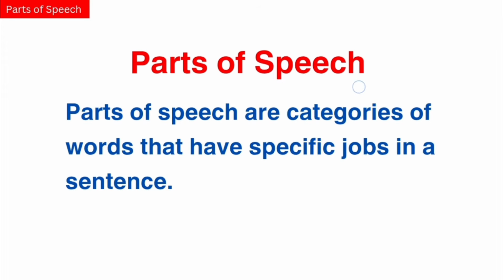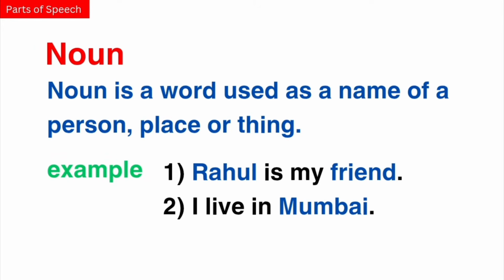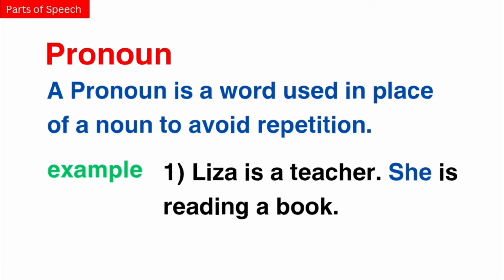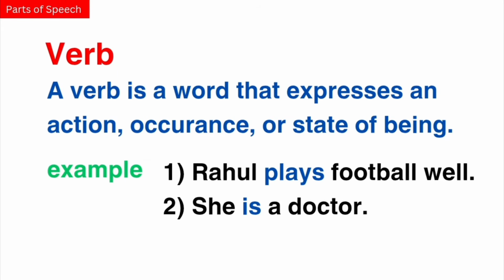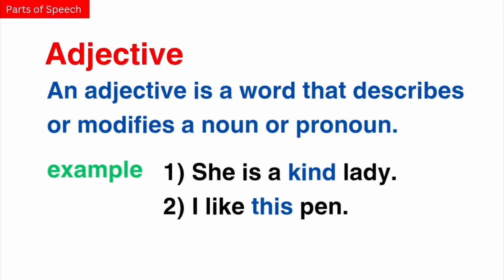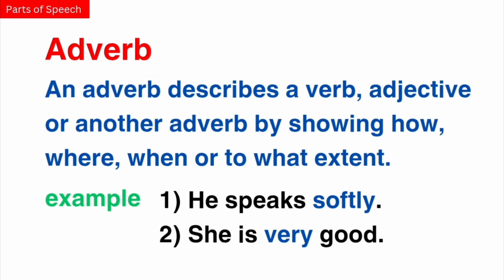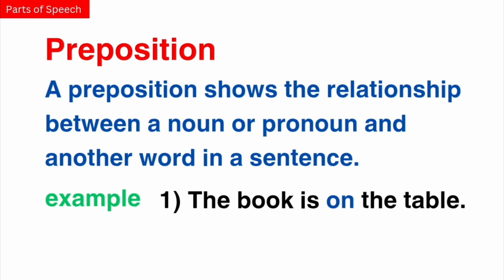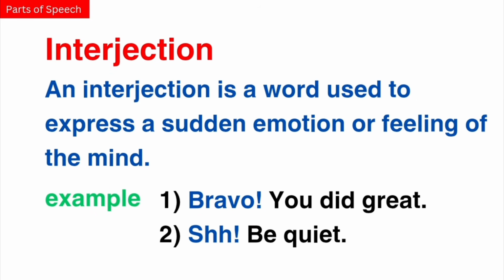8 PARTS OF SPEECH 📚 | English Grammar | Learn with examples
📝 Access Free Resources
Free PDF -

Time stamps:
0:00 - Intro
0:08 - parts of speech
0:36 - noun
1:16 - pronoun
1:42 - verb
2:19 - adjective
2:55 - adverb
3:31 conjunction
3:53 - preposition
4:19 interiection

adverb
verb
noun
pronoun
interjection
conjunction
adjective
learn english grammar
english
parts of speech in english
english grammar tlm
parts of speech tlm
parts of speech chart
eight parts of speech
8 parts of speech
parts of speech in english grammar with examples
adjectives
learn english
grammar
english grammar
english for beginners
grammar tips
education
preposition
pronouns
kinds of nouns
noun and its types with examples
proper nouns
the different types of nouns
types of nouns
english sentence
example
definition
kinds of noun
forms of nouns
study tips
grammar rules
language tips
english learning
parts_ of_ speech
english spoken
spokenenglish
shorts
interjection in english grammar
conjunctions in english grammar
adverb in english grammar
noun english grammar
how to learn grammar easily
english speaking course
grammar rules for beginners
english grammar lesson
ahb education
english lessons.
examples of nouns
speak fluent english
english language
grammar hack
grammar mistakes
study english
improve your english
nouns verbs pronouns
english teacher
how to speak english
english speaking
examples of noun
english grammar: types of nouns
basic english
syntax rules
grammar lesson
definitions of nouns
parts of speech english project/parts of speech english chart/english grammar chart/english tlm idea
english conversation, english evolution, english basics
english conversation, english evolution
english conversation
short
parts of speech: nouns, verbs, adjectives, adverbs, and articles
parts of speech project
definition and types of nouns
types of adverb
definitions
proverb
niun
esl grammar lesson
sentence structure in english
improve english writing
verbs and adjectives guide
nouns and pronouns explained
countable and uncountable nouns
concrete nouns
casandra
sollyinfusion
parts of speech in hindi
compound nouns
parts of speech english grammar
common nouns
parts of speech in english grammar
collective nouns
english parts of speech
abstract nouns
8 kinds of nouns with examples
english tlm
what are nouns?
learn noun grammar for kids
parts of speed
articles
elements of speech
proposition
esl grammar
english lessons
improve english speaking
parts of speech explained
parts of speech english project/ parts of speech english tlm/ parts of speech english chart/ english
english basics
english evolution step 1
easy english lessons
adverbs and articles explained
english grammar tutorial
improve english communication
verbs
nouns
quick english lessons
english academy parts of speech practiced question
english academy by deepak kr
parts of speech noun pronoun adjective for adverb preposition conjunction interjection
parts of speech for competitive exams ssc mts ssc chsl ssc cgl army navy air force
english academy by deepak kr parts of speech practis set questions
english academy by deepak ki aap preposition practis set questions
parts of speech noun pronoun adjective preposition conjunction interjection
สอน
เรียน
พื้นฐาน
grammar basics
knd podcast
คำนี้ดี
knd
knd studio